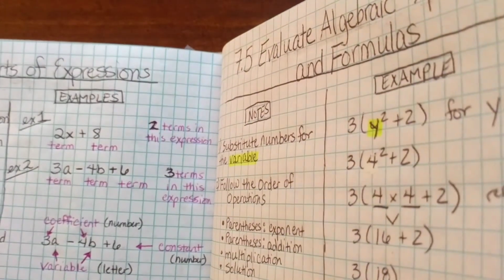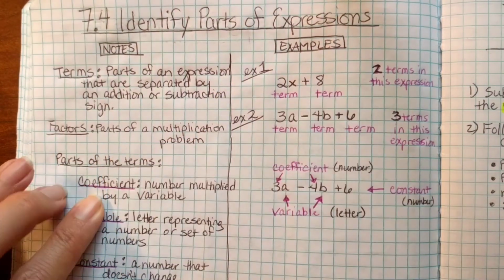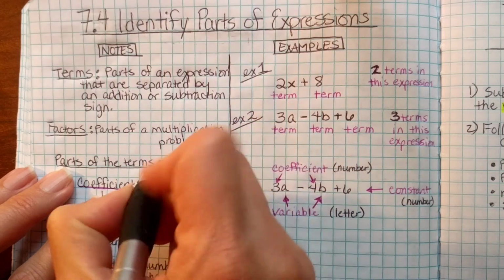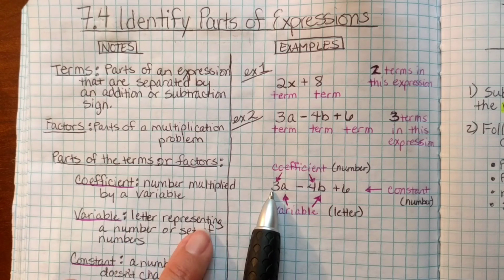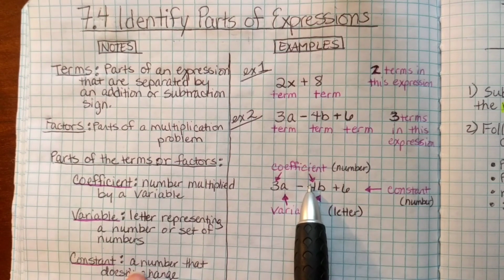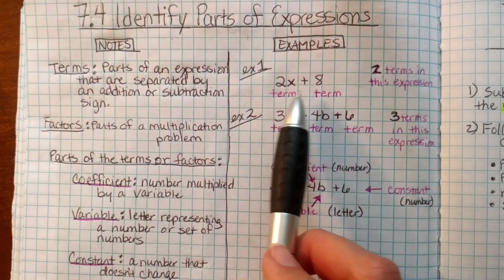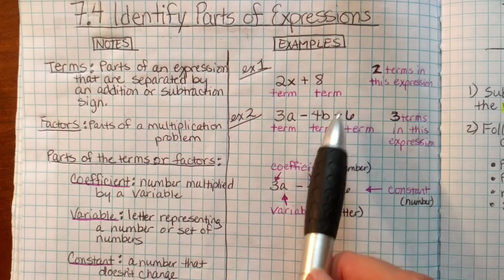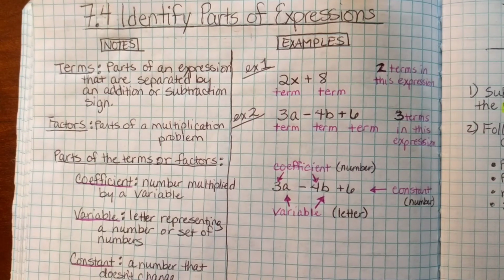7.4 6th Grade Go Math